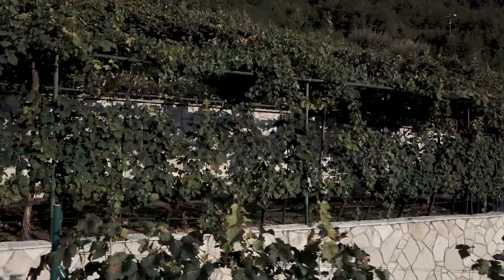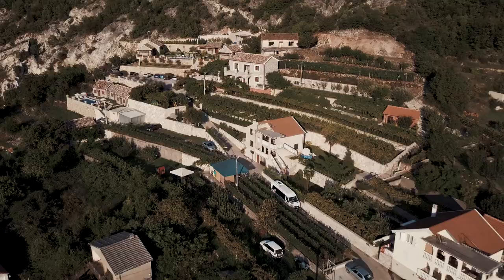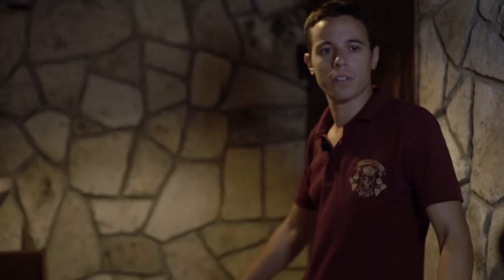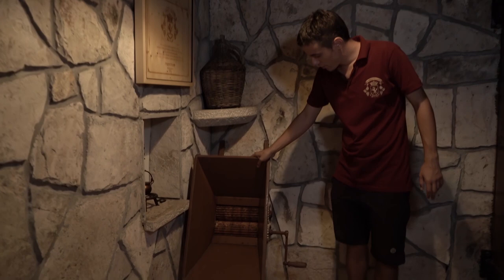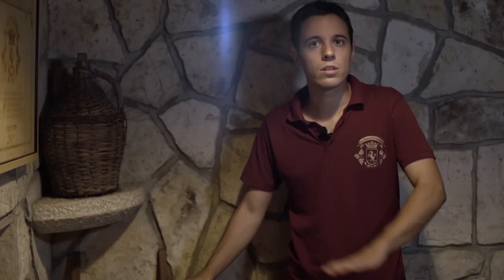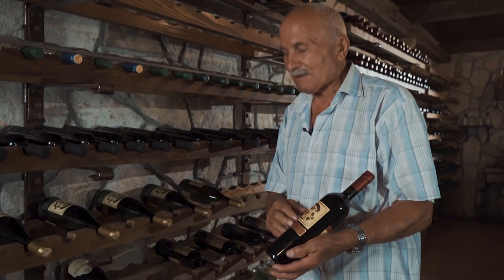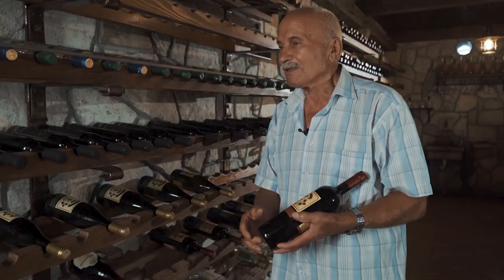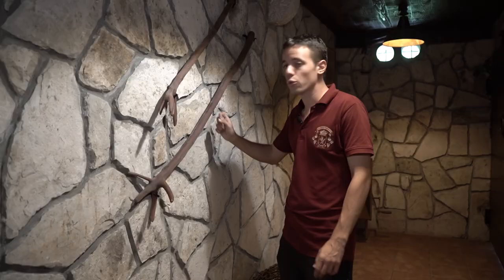Экоферма в Черногории. Ecofarm in Montenegro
High time to visit amazing Virpazar, Skadar Lake & Cosy Eco-Resort Cermeniza! Home Vinery with its own traditions, pure relax & wonderful nature around - you`ll cerainly like it!
Report by Denys Kushnarov, Oles Seredytskyi, Roman Orlov, Alexander Oliynyk.
Наш визит в черногорский городок Вирпазар, на потрясающее Скадарское озеро и Эко-Ферму Црмница! Домашняя винодельня со своими традициями, невероятная природа вокруг и настоящий релакс!  Вам понравится!
Над Сюжетом Работали:  Денис Кушнарев, Олесь Середицкий, Роман Орлов, Александр Олийнык.